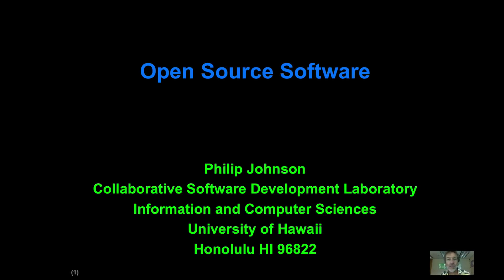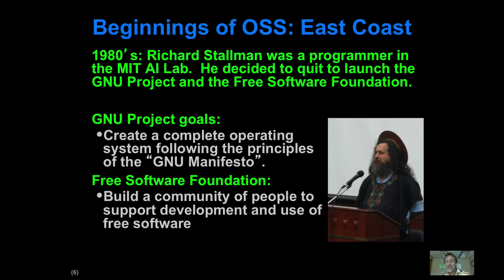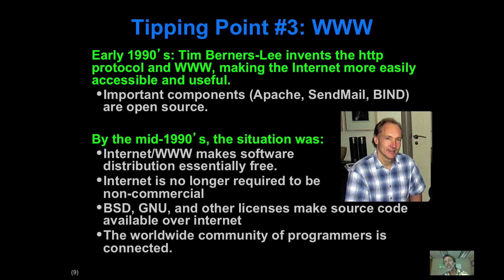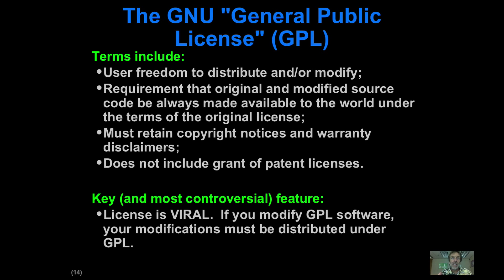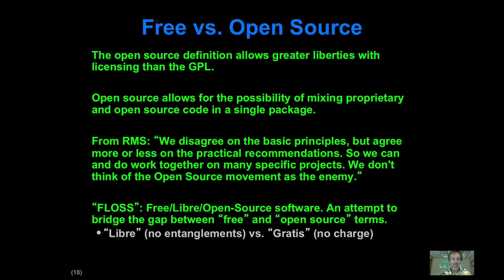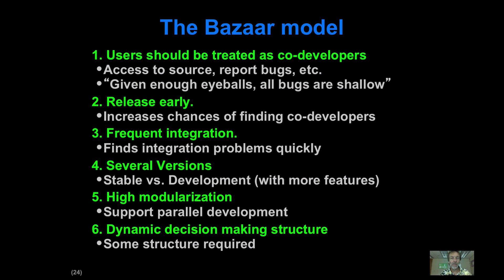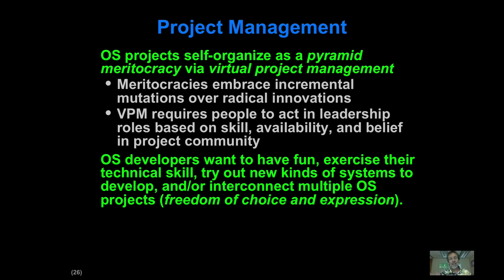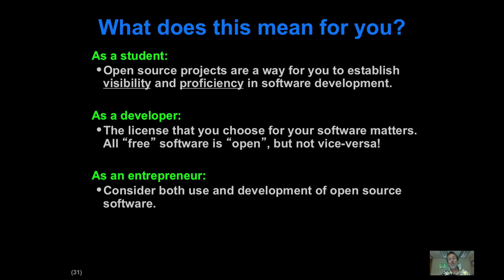Open Source Software